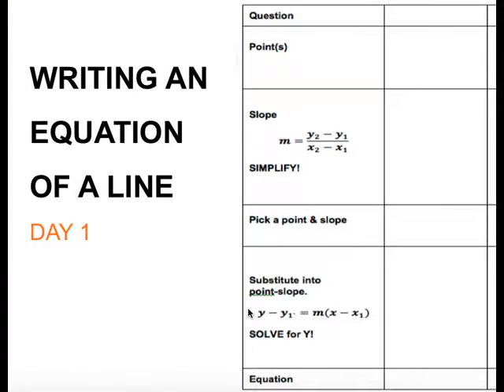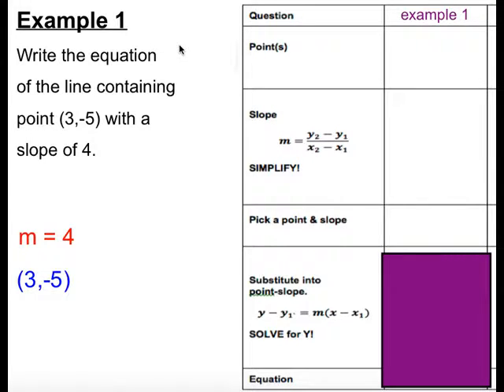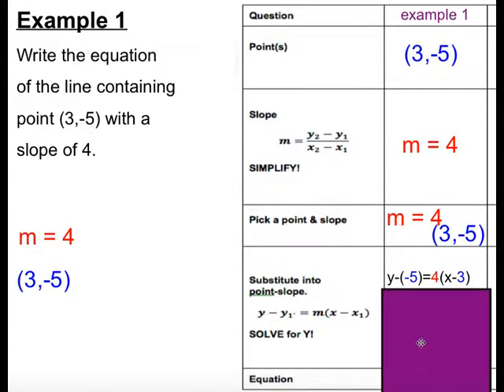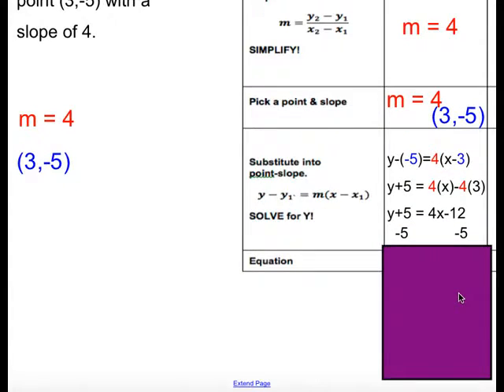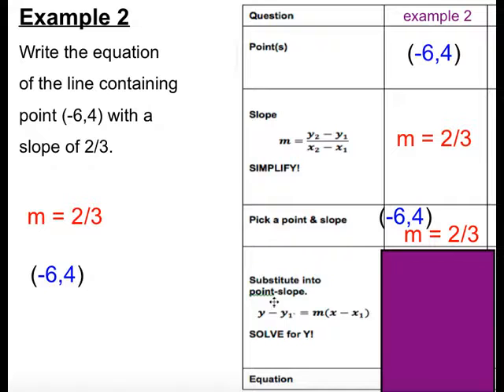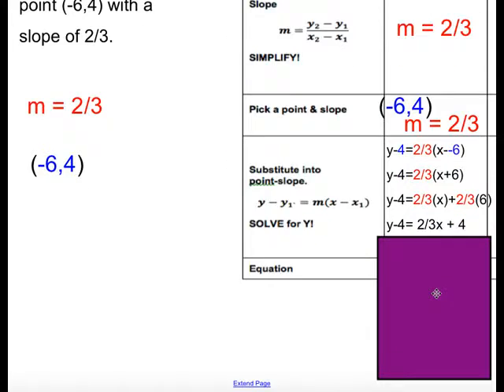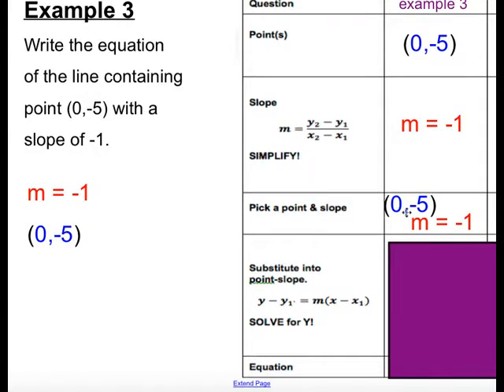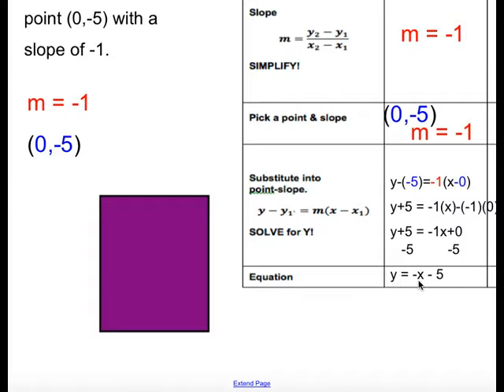Writing Equation of Line Given Point & Slope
Step-by-step instructions of how to write the equation of a line when given a point and slope. The final equation will be put into slope intercept form.